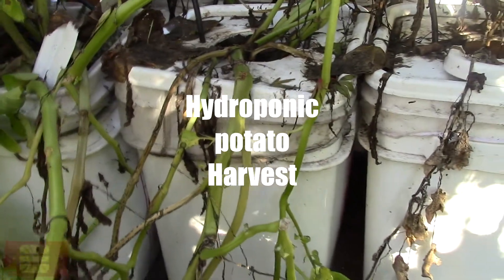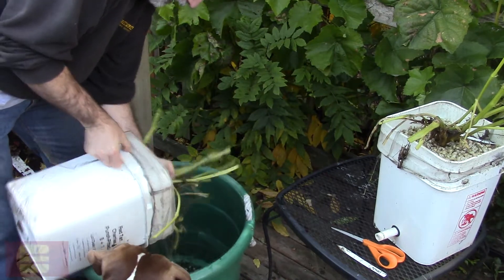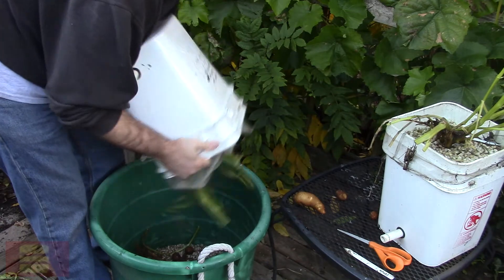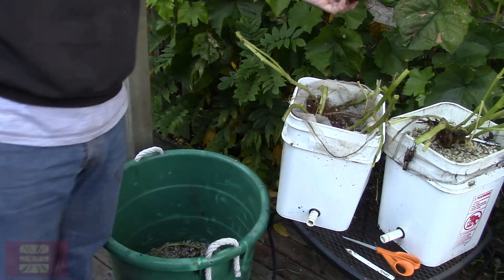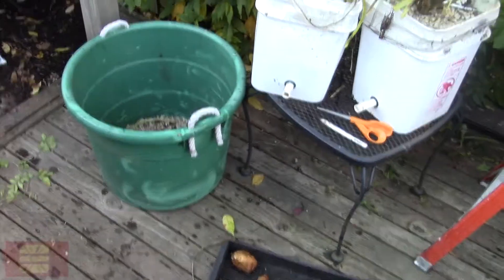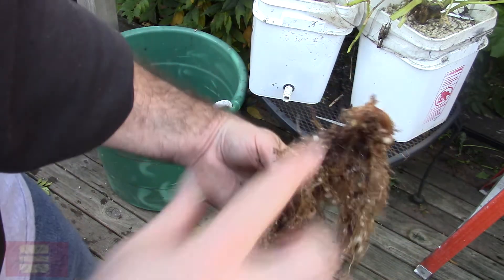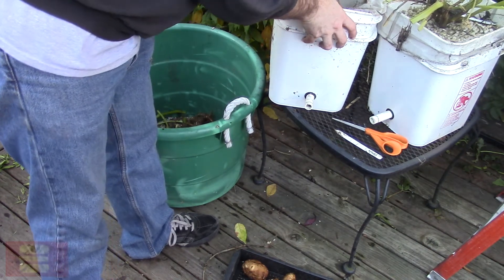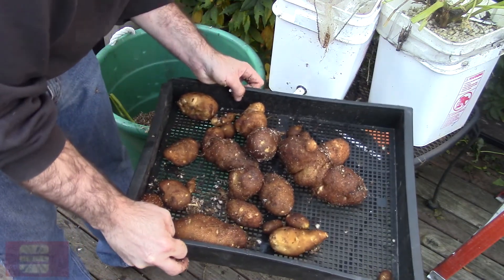Hydroponics potato harvest 2017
This is the potato harvest from my soiless 2.0 hydroponics system (dutch bucket) i had 2 buckets allocated to the potatoes and I got a great harvest.  The video was a bit abrupt at the end so sorry :)   They tasted delicious! and even smelled a bit like earth!